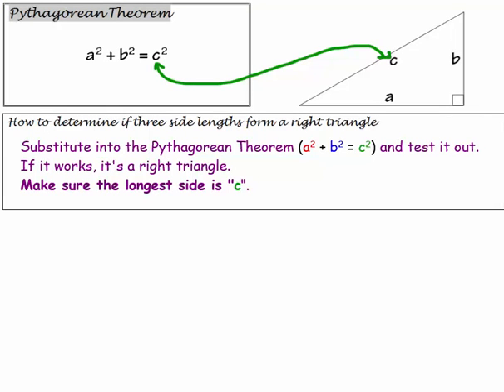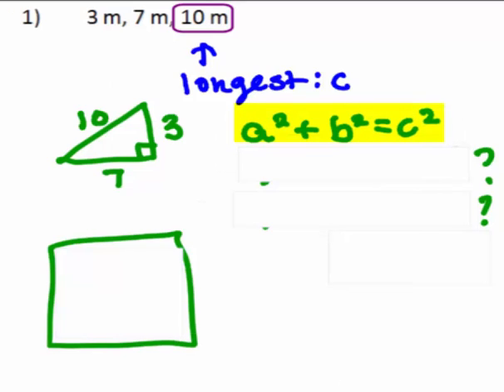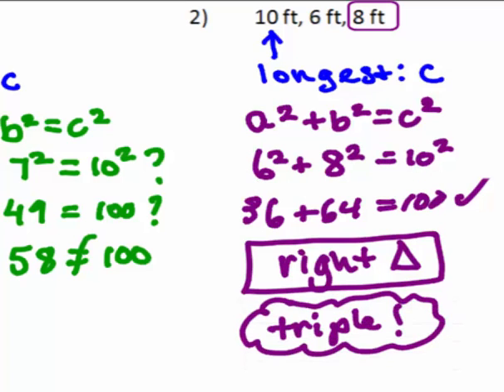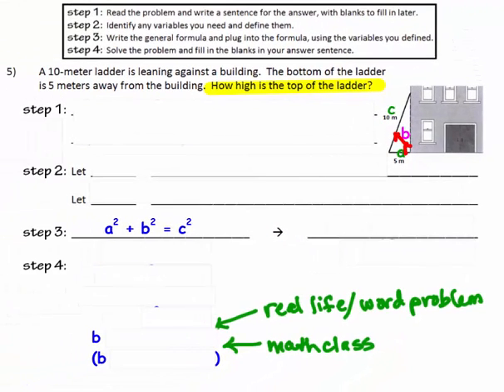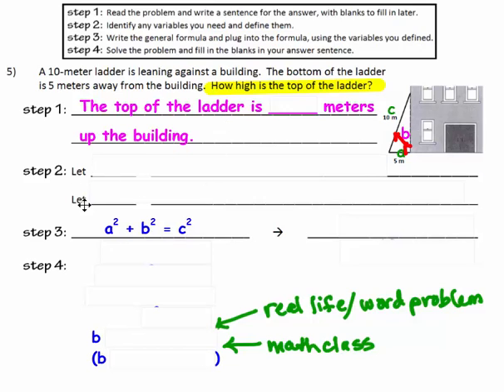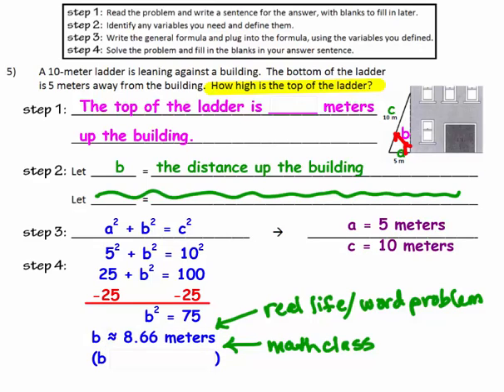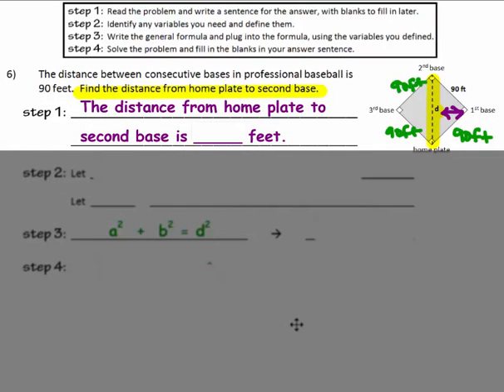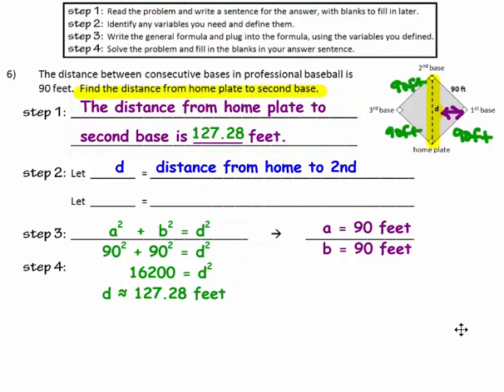notes- 11-8 using the pythagorean theorem